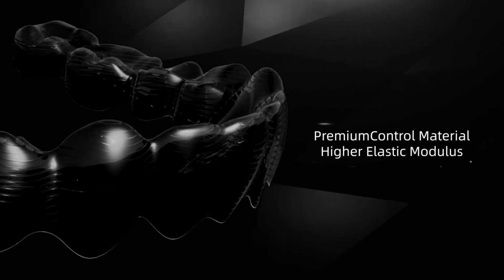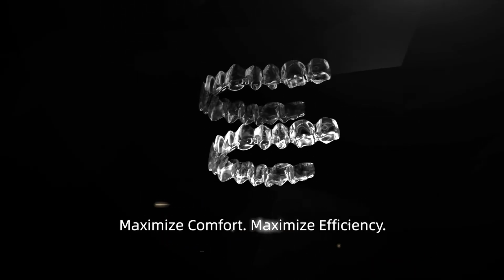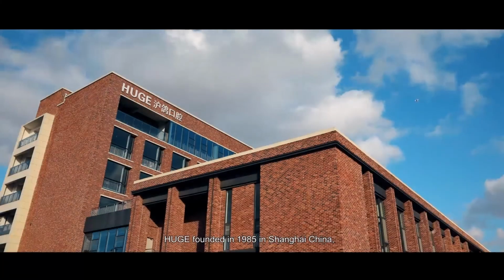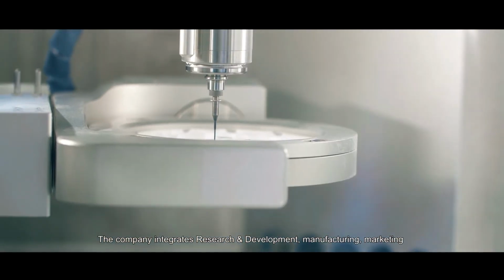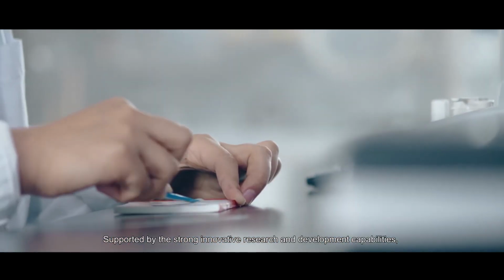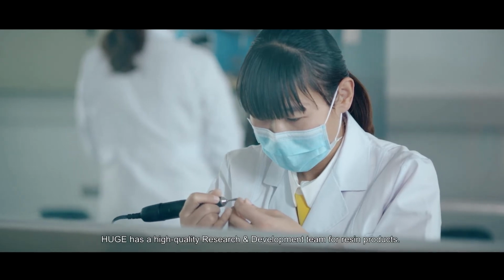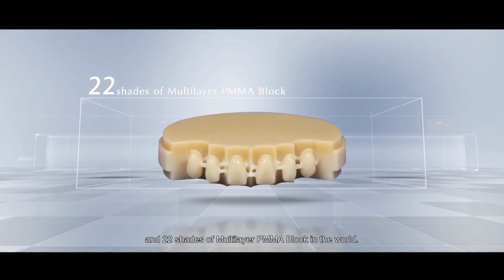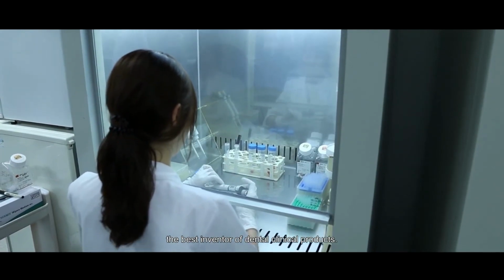ONE-STOP DIGITAL DENTAL SOLUTIONS